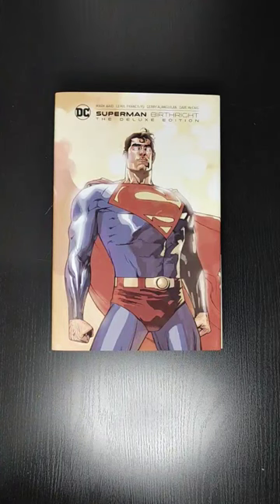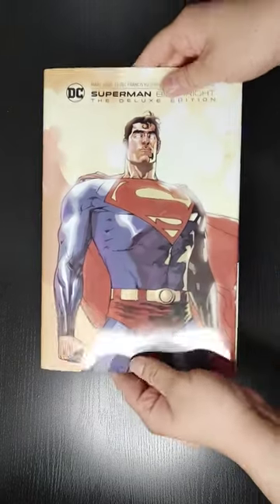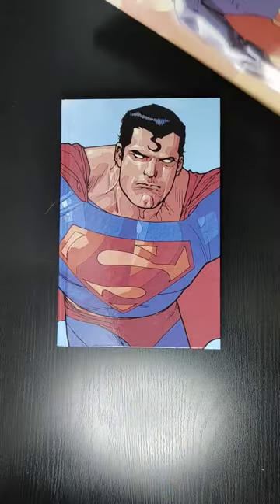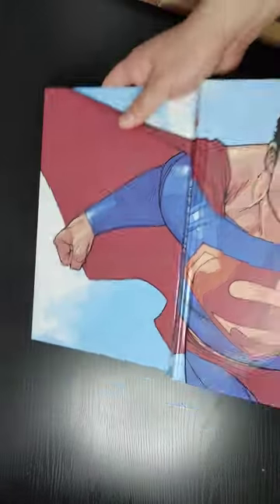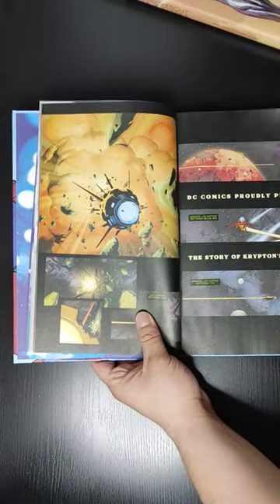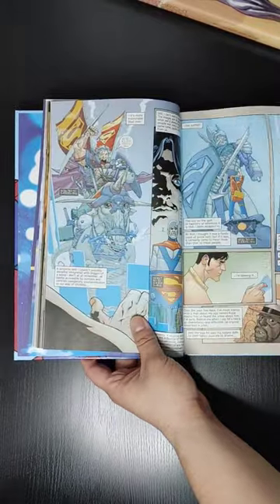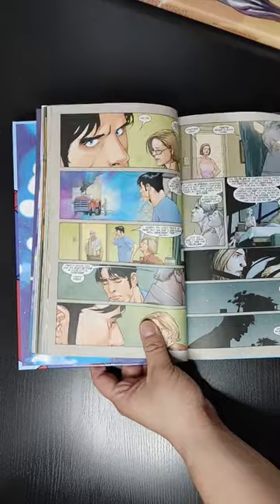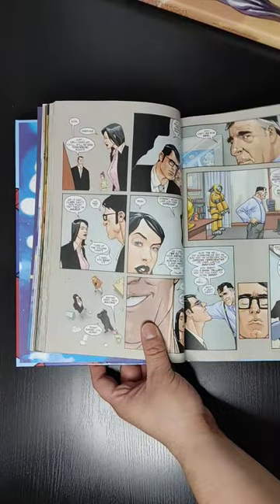Superman Birthright HC | Quicklook | MandoAllDay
In this video, we’ll be taking a quick look at DC Comics: Superman Birthright HC